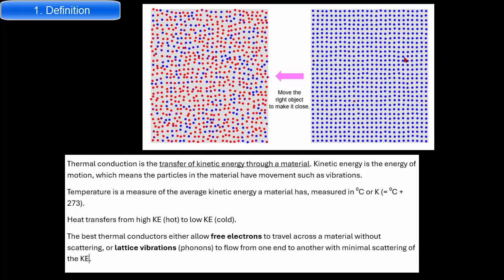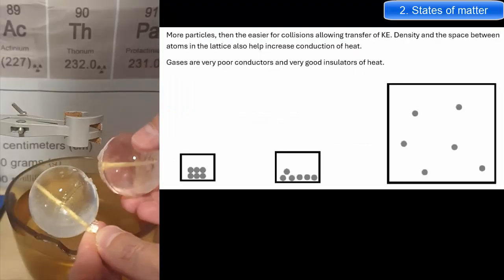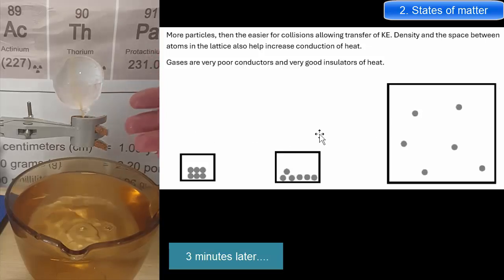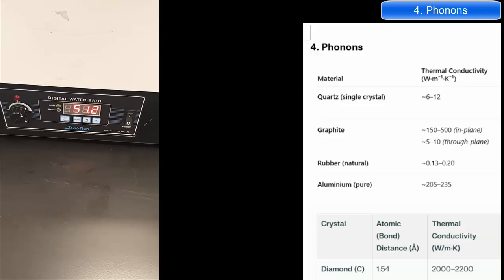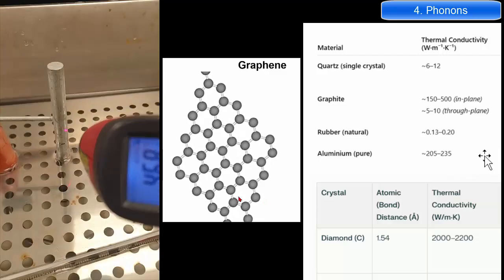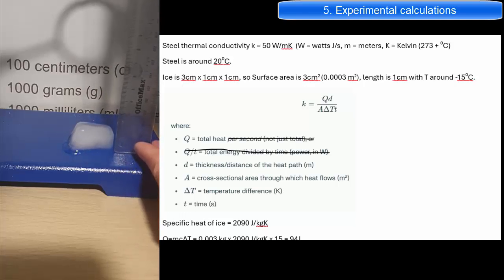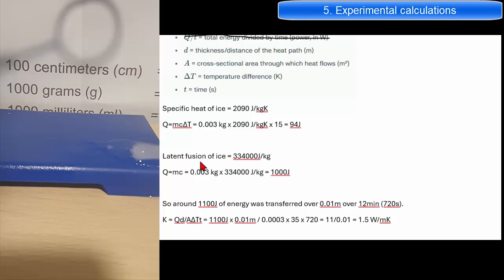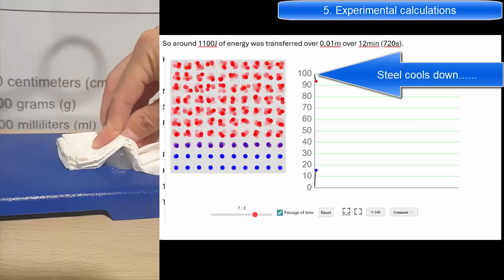Conduction of heat - themal conductivity | PHYSICS EXPERIMENTS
0:00 Definitions
1:23 States of matter and thermal conductivity
2:29 Free electrons
4:39 Phonons - lattice vibrations
6:46 Calculation of thermal conductivity value